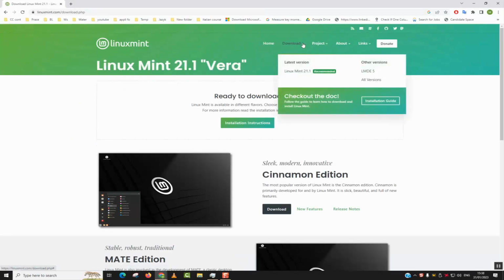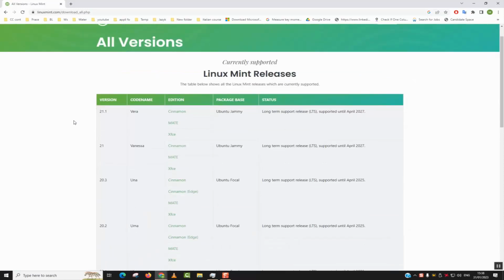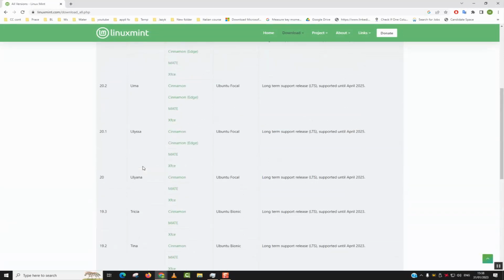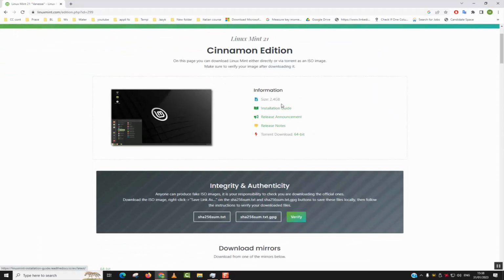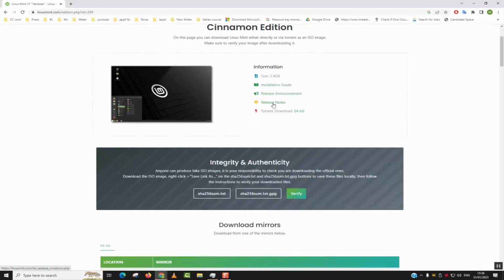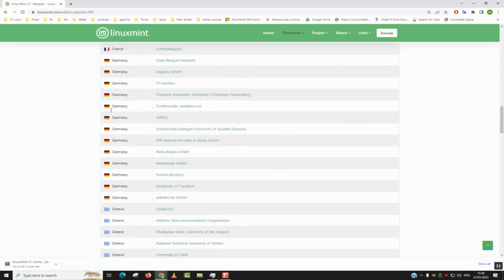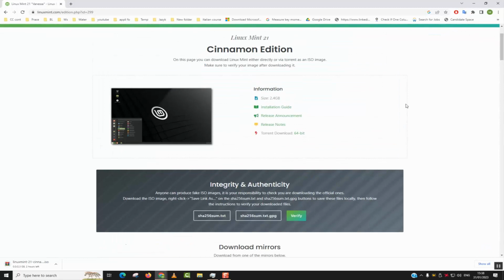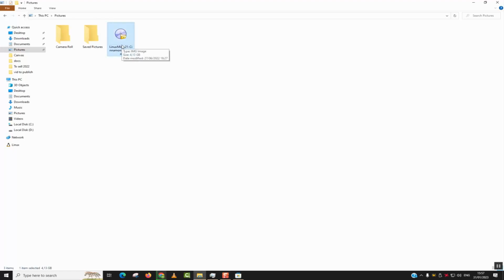How to download Linux Mint!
This video is a step by step tutorial in which I show you an easy way to download Linux Mint!